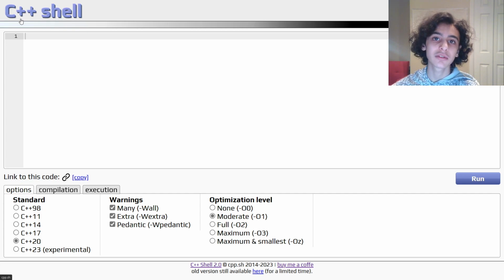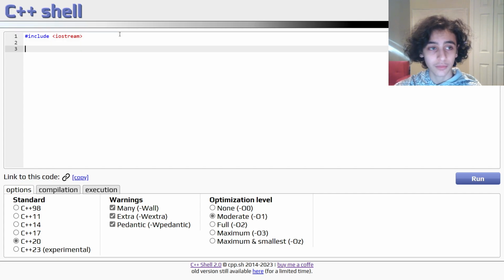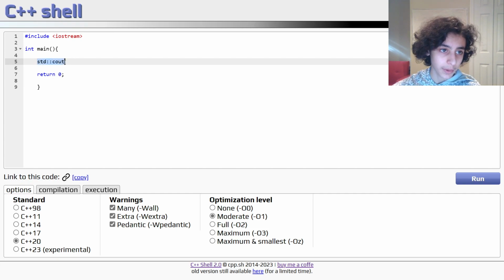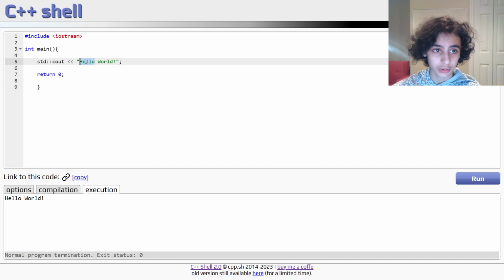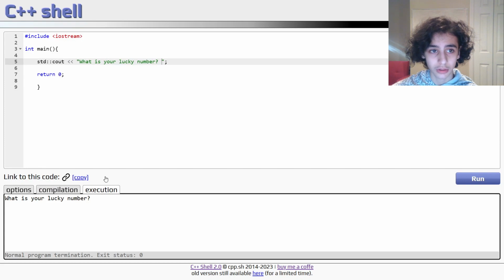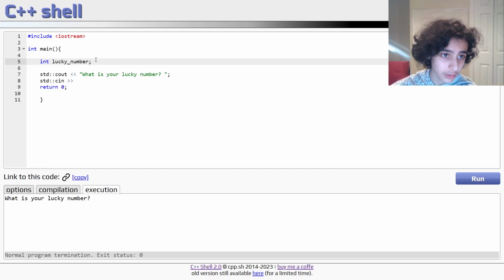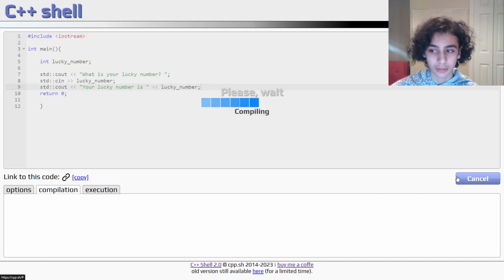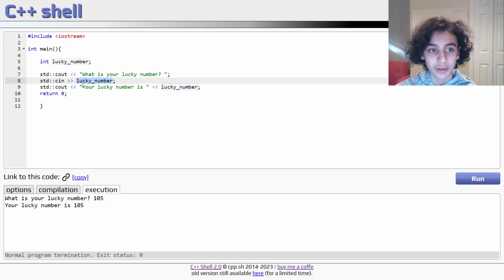C++ Lesson #1: Main function and basic I/O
In this lesson, we looked at what every C++ language must have and some basic Input and Output statements.